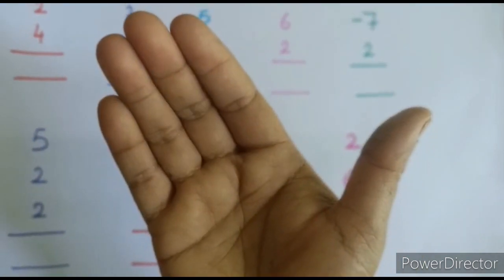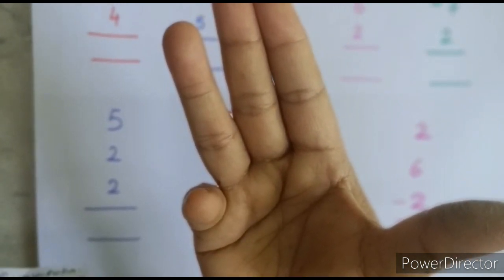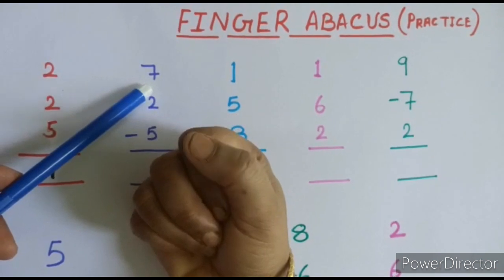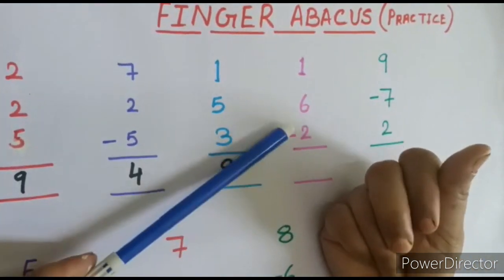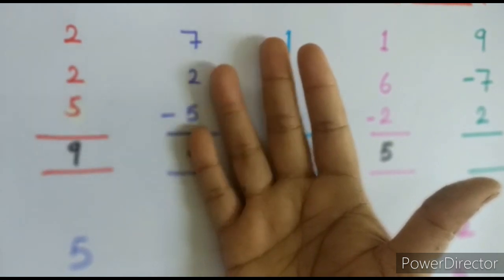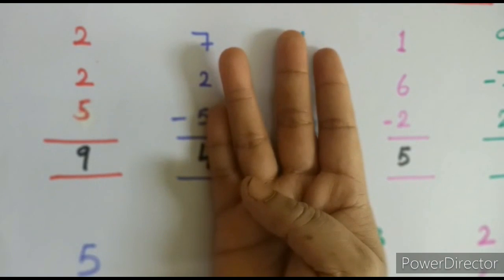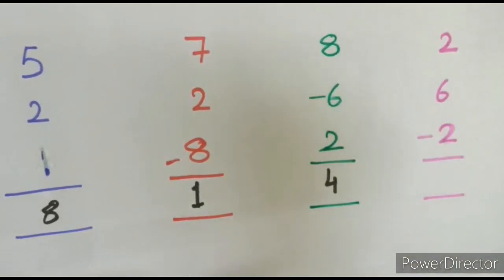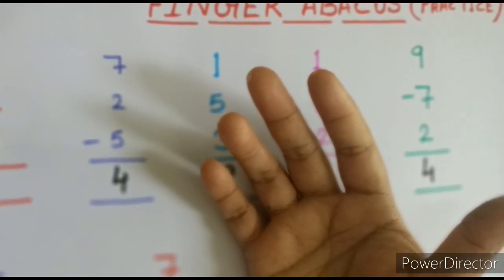FINGER ABACUS LEARNING